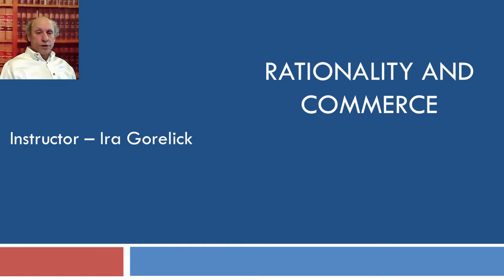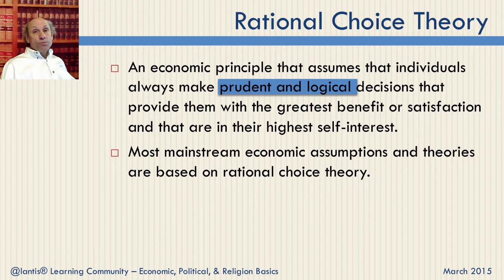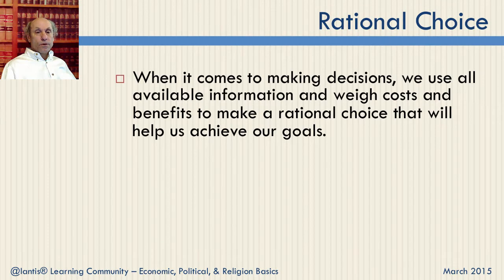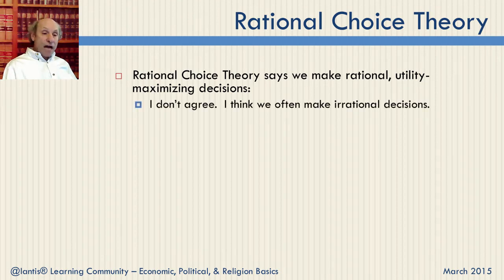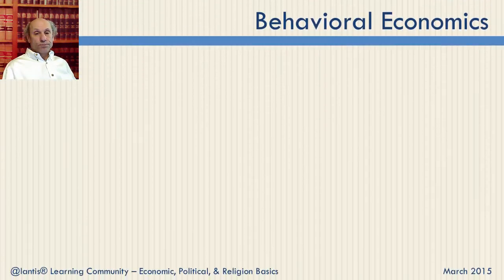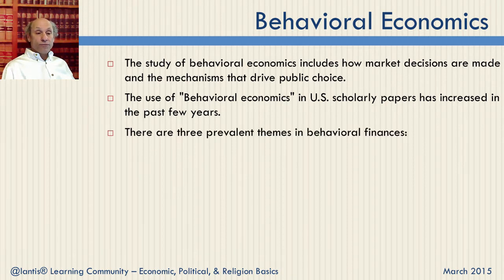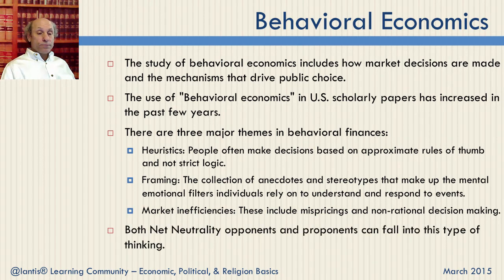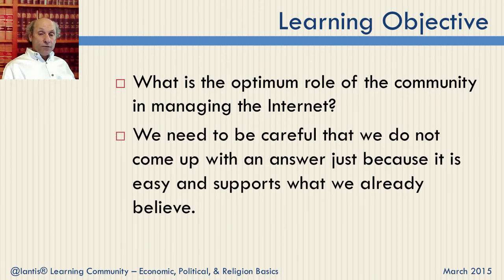Rational Choice Theory - #6 in Net Neutrality Course